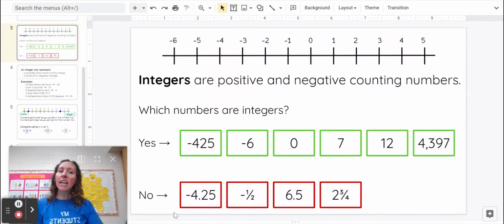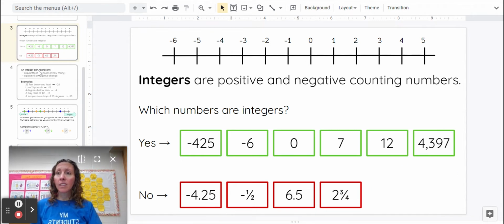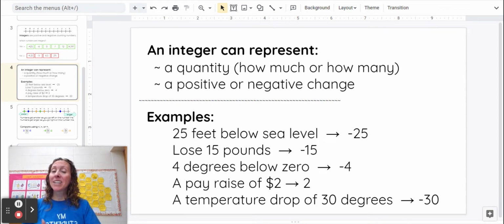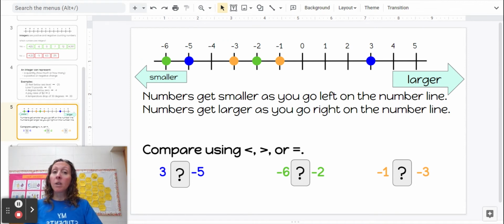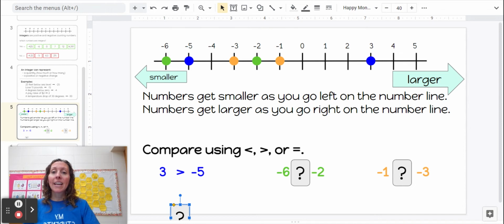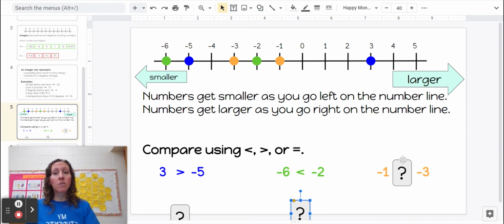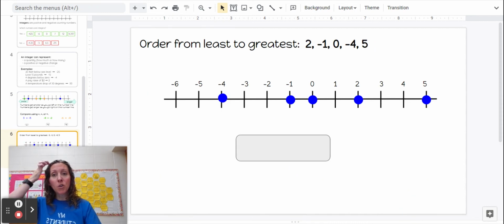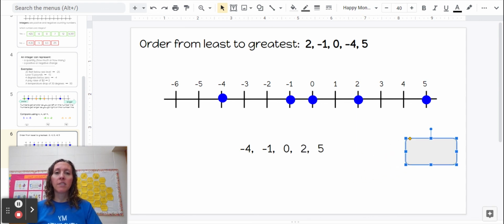Integers 1 - Comparing and Ordering Integers